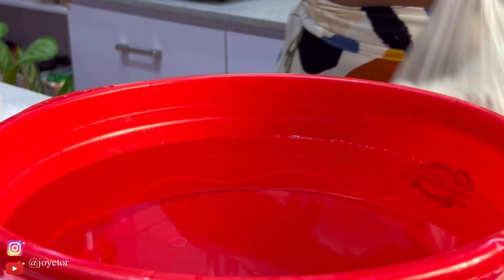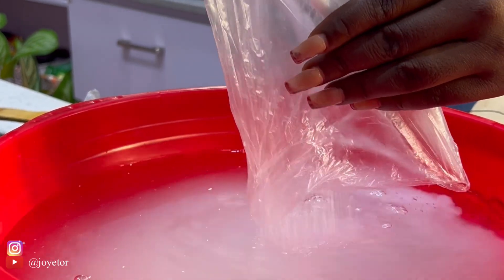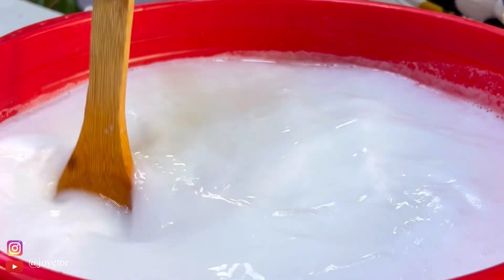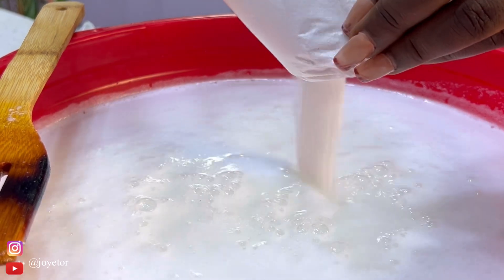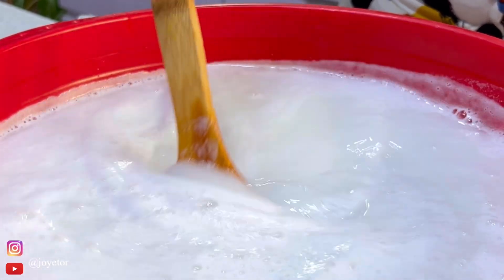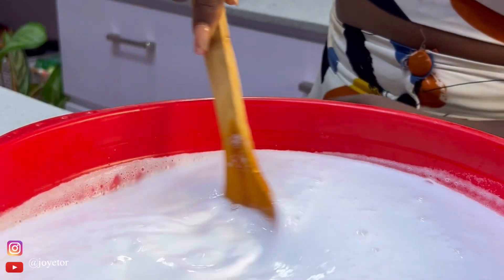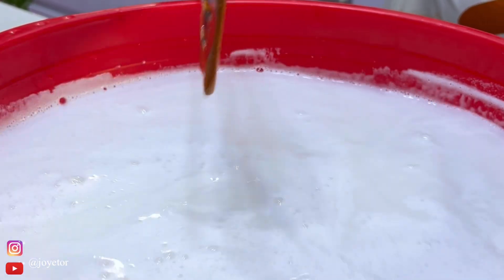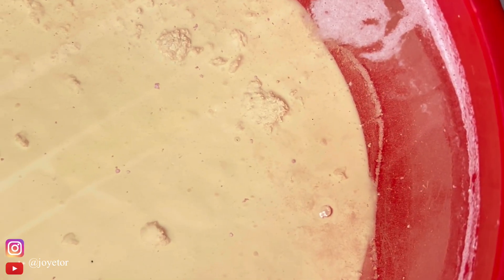HOW TO MAKE BLEACH AT HOME DETAILED TUTORIAL | HOW TO MAKE BLEACH FROM SCRATCH AT HOME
In this video I will teach you how to make bleach from the comfort of your home and never buy bleach from the stores again with just simple and only four ingredients!